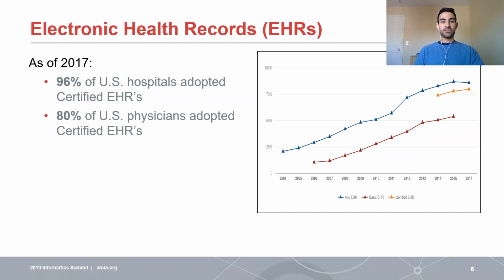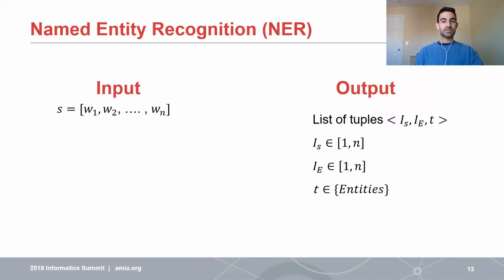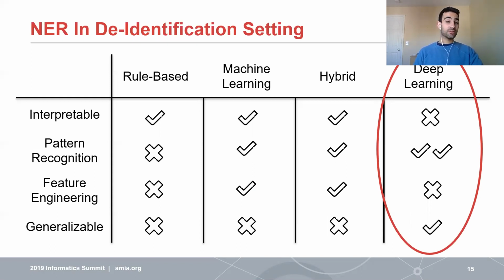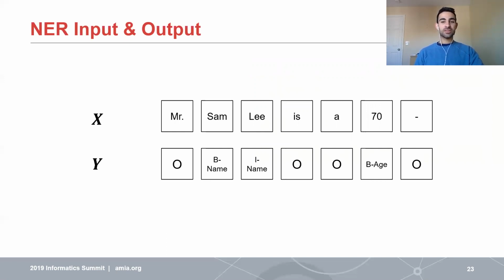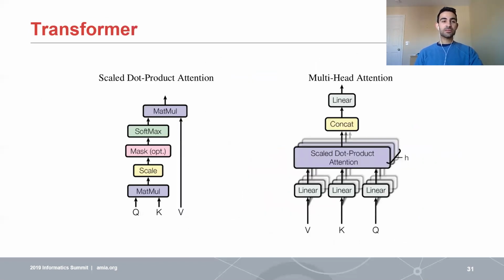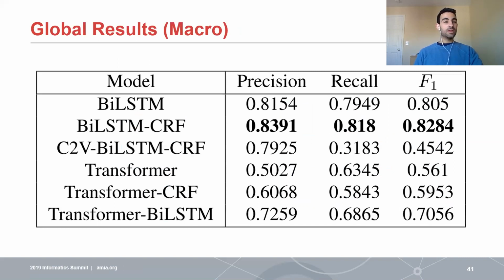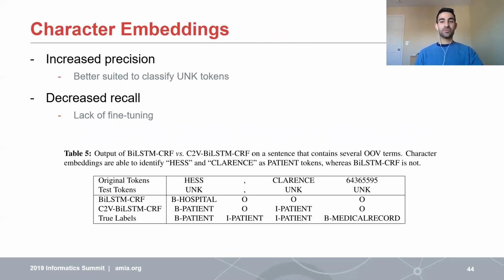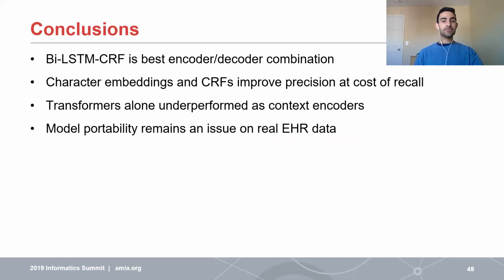Benchmarking Modern Named Entity Recognition Techniques for Health Record De-identification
Electronic Health Records (EHRs) have become the primary form of medical data-keeping across the United States.Federal law restricts the sharing of any EHR data that contains protected health information (PHI). De-identification,the process of identifying and removing all PHI, is crucial for making EHR data publicly available for scientificresearch. This project explores several deep learning-based named entity recognition (NER) methods to determinewhich method(s) perform better on the de-identification task. We trained and tested our models on the i2b2 trainingdataset, and qualitatively assessed their performance using EHR data collected from a local hospital. We found that1) BiLSTM-CRF represents the best-performing encoder/decoder combination, 2) character-embeddings and CRFstend to improve precision at the price of recall, and 3) transformers alone under-perform as context encoders. Futurework focused on structuring medical text may improve the extraction of semantic and syntactic information for thepurposes of EHR de-identification.

This paper was presented at the AMIA Informatics Summit 2021.